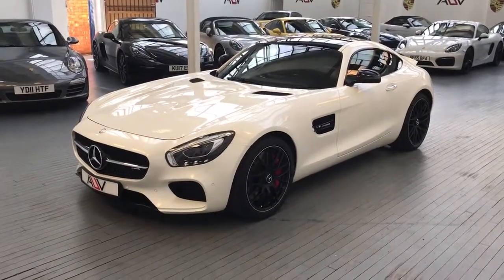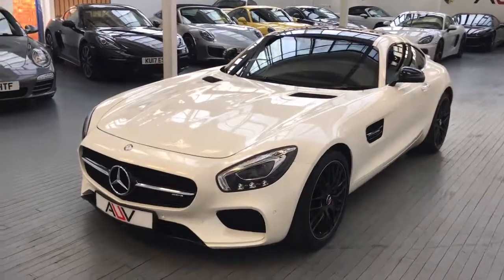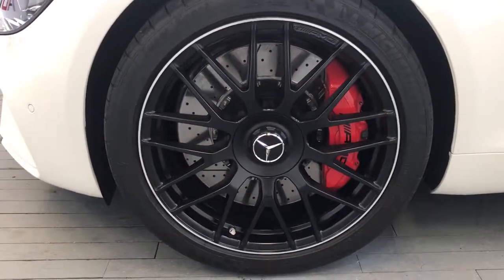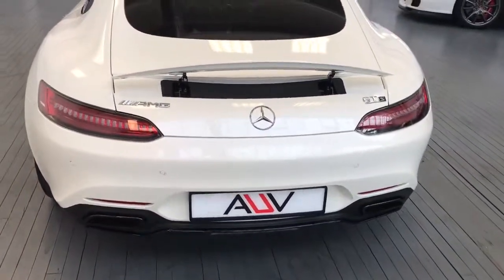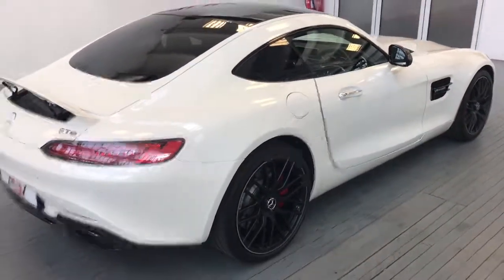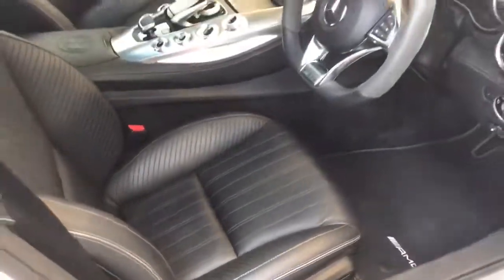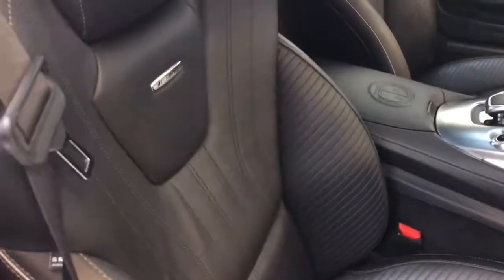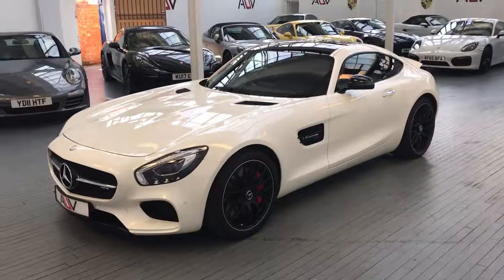Mercedes AMG GT S 2015 Coupe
Diamond White Metallic. We are excited to offer you this stunning Mercedes GT S Premium which boasts a 4.0L V8 engine with 503 Bhp, 0-60 in 3.7 secs with a top speed of 193Mph and the 7-speed dual clutch automatic transmission. The Premium package gives the car the added features of a Panoramic fixed glass sunroof, Upgraded Burmester 640 watt premium sound system, Parktronic with Reversing camera, AMG door sill panels in brushed stainless steel, with AMG lettering, illuminated in white, Keyless GO package, Mirror package, Automatically dimming rear-view mirror and driver’s door mirror. Also includes electrically folding exterior mirrors and projection of the AMG logo. Alloy wheels are Matt black 19”/20” Cross spoke design AMG forged with larger red brake callipers and AMG lettering. The Night Package upgrade transforms the stealth look of the car with a high-gloss black front splitter, fins in the side air intakes and the wings, through to the exterior mirror housings and the trim strip in the diffuser on the rear apron. Two black tailpipes add a powerful finishing touch to the switchable sports exhaust system. The interior seating is black/anthracite semi-aniline Nappa leather, Heated and adjustable with driver's seat memory, AMG Leather steering wheel, adjustable with memory. Automatic High beam assist switch, Cruise control, Automatic climate control, Command Nav, Traffic updates, DAB radio, Single DVD drive, Bluetooth, AUX/I-Pod connection, Adjustable suspension. The S Model comes with the added Race mode. CALL FOR MORE INFO ON 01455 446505